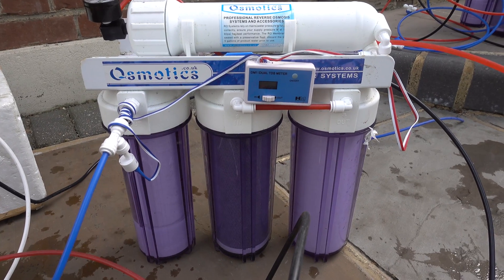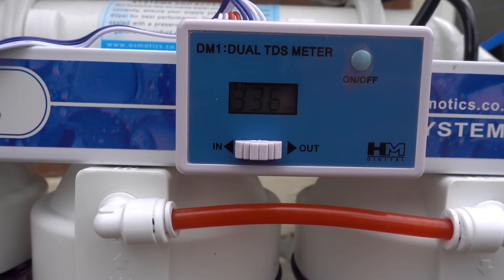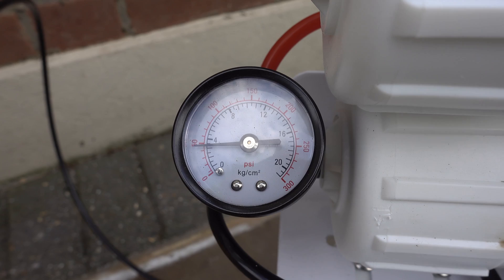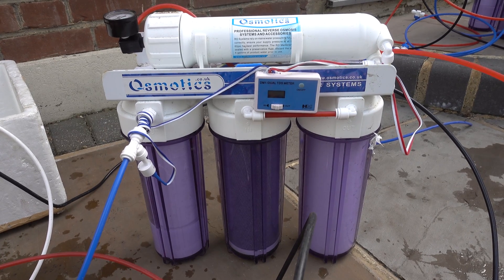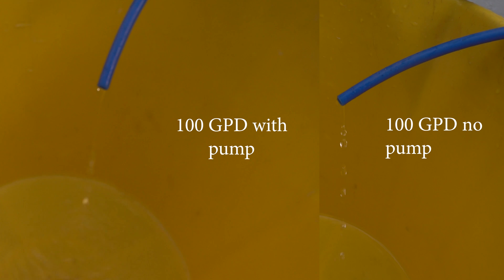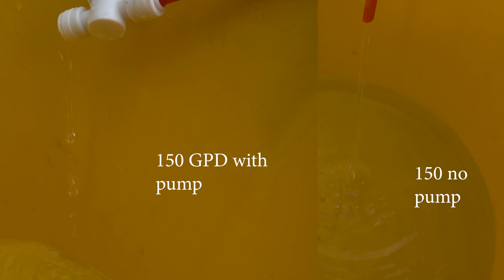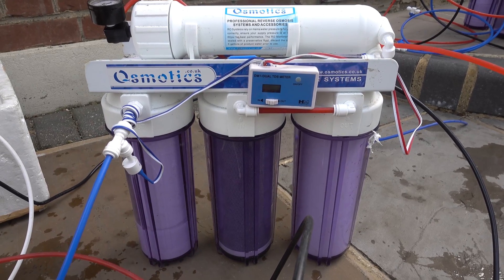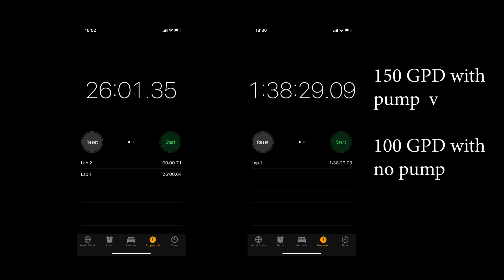Reverse Osmosis: 100 GPD or 150 GPD?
Key to a reef tank is a Reverse Osmosis water system that produces zero TDS but what size system should i get and does it matter.  In this video I will compare 100 Gallons Per Day to a 150 GPD system by making 10L of water.  Does that extra 50 GPD make a difference?